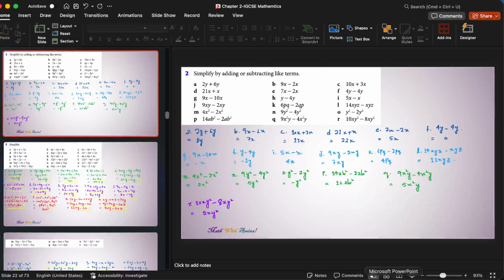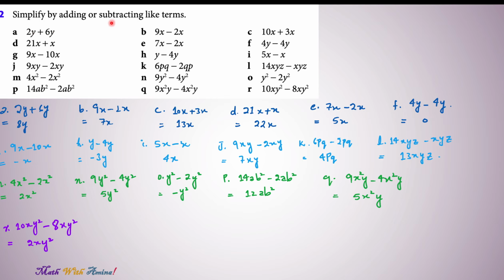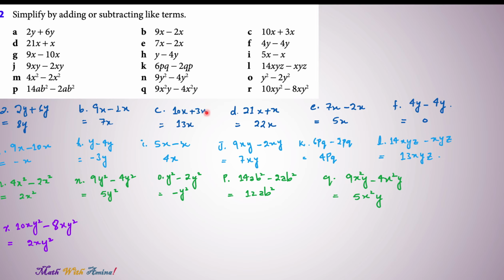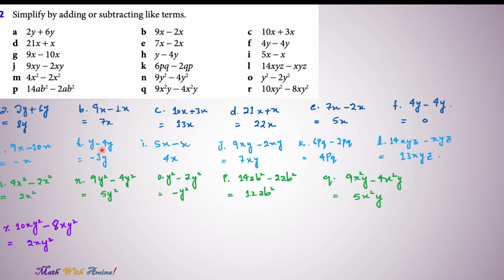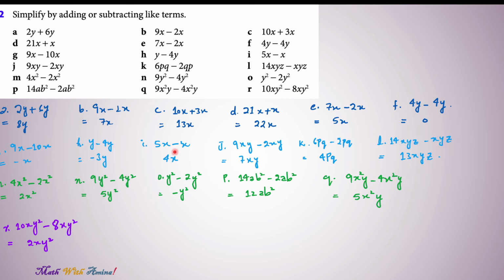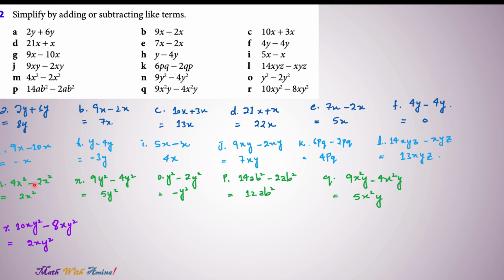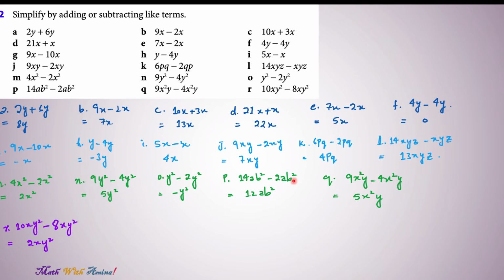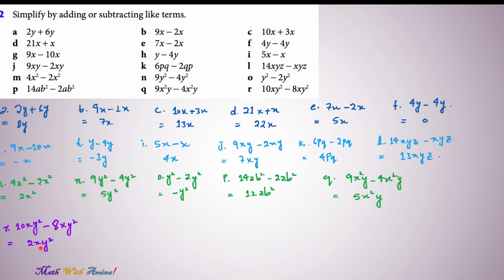Simplifying by Adding & Subtracting Like Terms IGCSE Math EXE2 3Q2